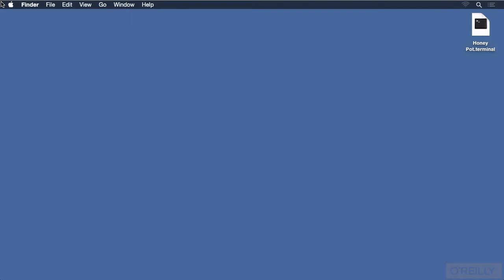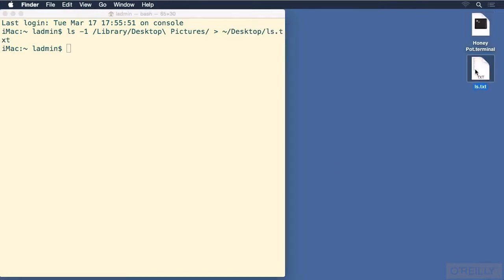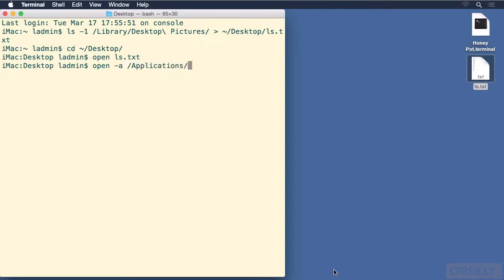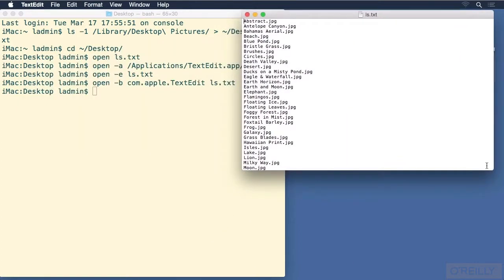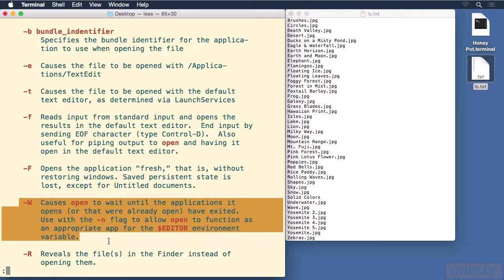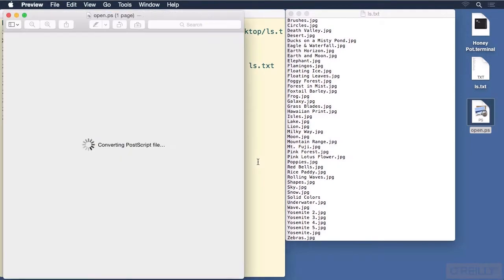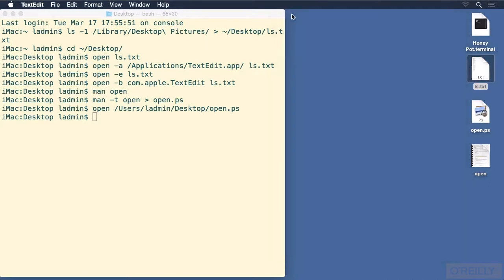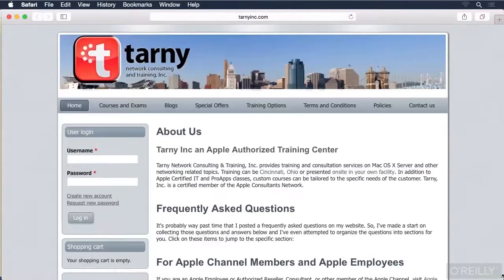Mac OS X from the Command Line Tutorial | Opening Objects From The Command Line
Want access to all of our Mac OS X training videos? Visit our Learning Library, which features all of our training courses and tutorials

More details on this Mac OS X from the Command Line training can be seen This clip is one example from the complete course. For more free Mac OS X tutorials please visit our main website. YouTube